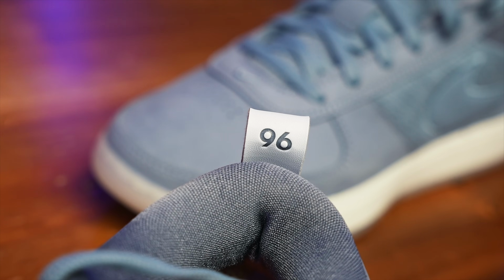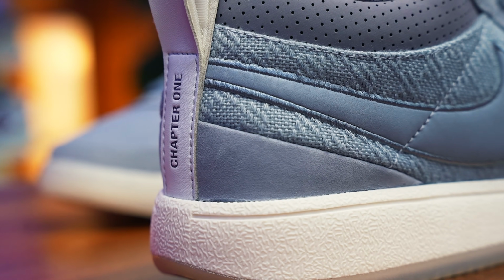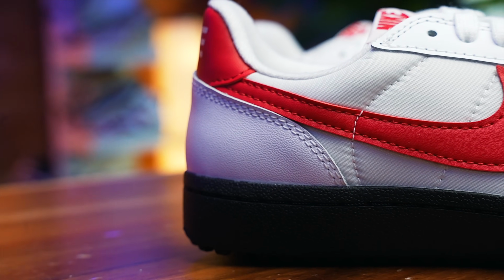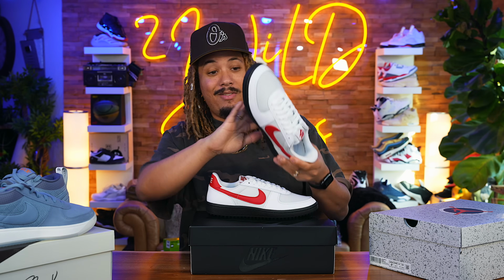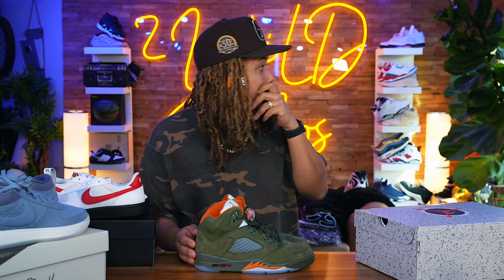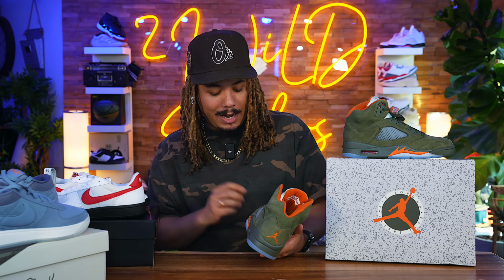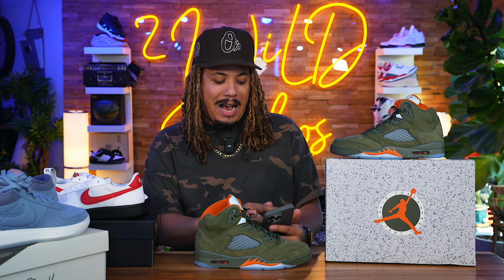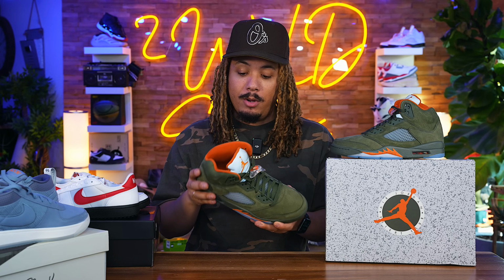This 2024 Jordan Hasn’t Released in 17 Years !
Been waiting on this sneaker to make a return for quiet some time ! Now After 17 Years it is back !

MY DIMENSIONS
Height: 5'8
Weight: 170lbs
Waist: 34
Shirt Size: M/L
Shoe Size: 8.5-9